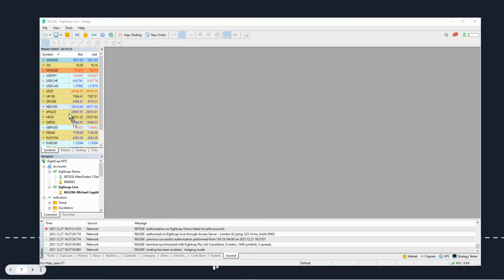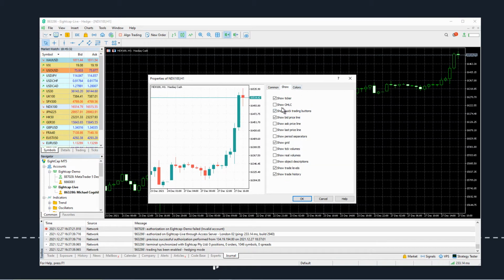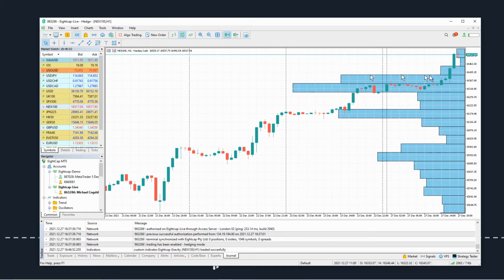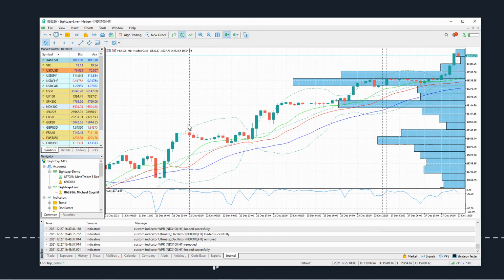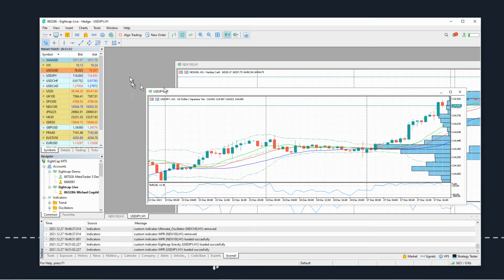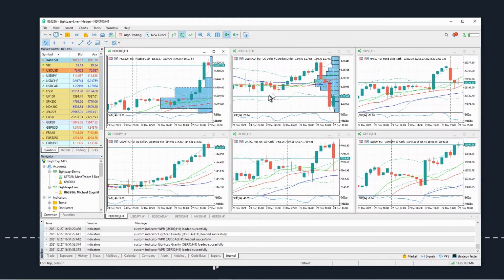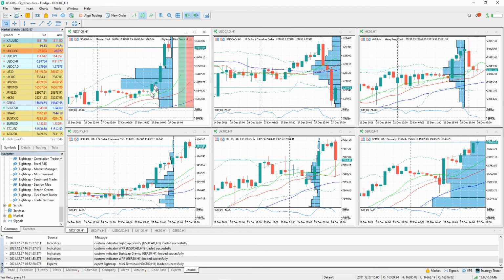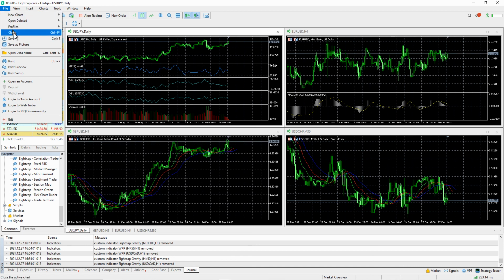How to set up Templates and Profiles for funded trading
Funded Trading Plus uses virtual funds in a simulated-live environment. All trades undertaken are fictitious and are not an endorsement to trade live funds in live markets. This is an instruction video for traders who wish to learn how to use MT4 and MT5 to pass funded trading tests.